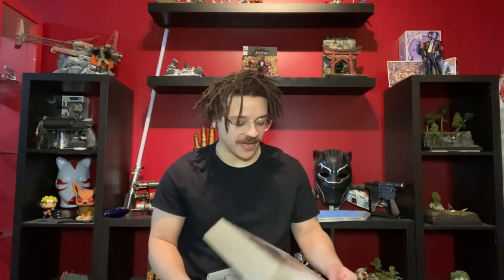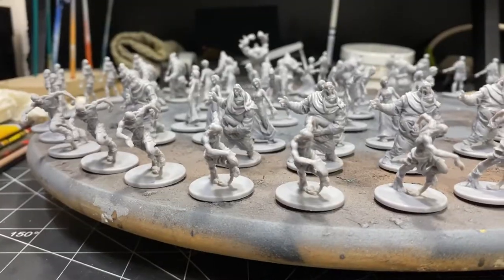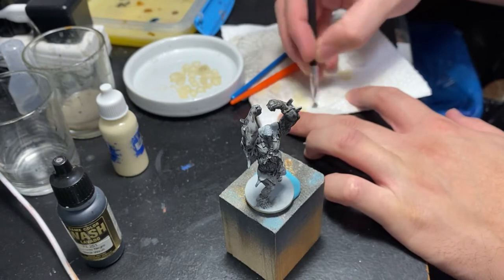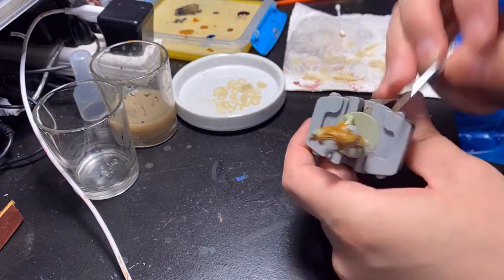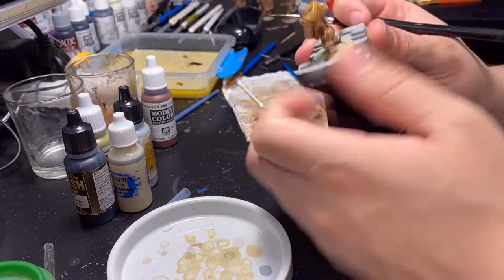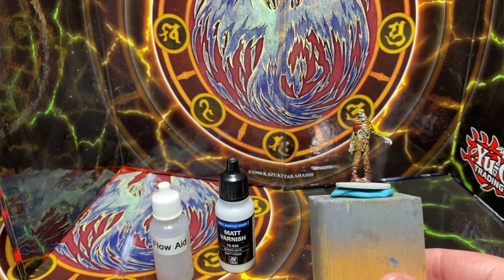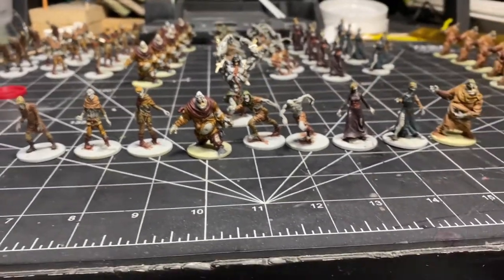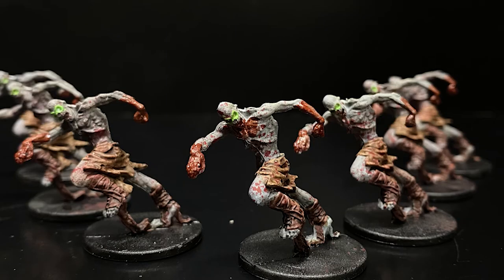Batch painting 63 zombies for Zombicide: Black Plague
Edit* Video glitches near beginning, sorry for inconvenience. will reupload when i have time.

Hello My fellow makers,

in today's video I'll be taking you with me as i batch paint a whole boat load of zombies for a recent commission.